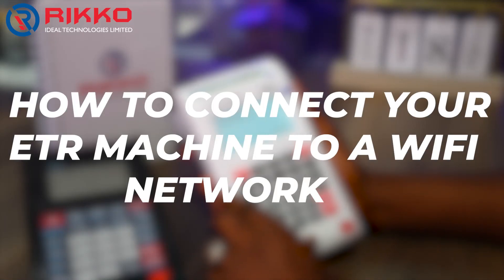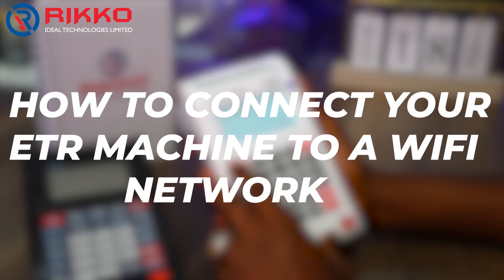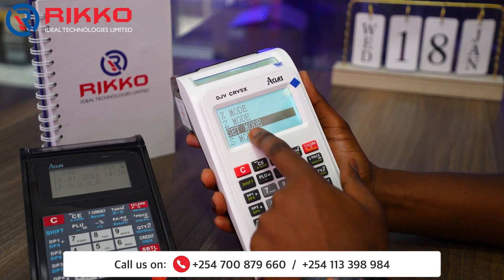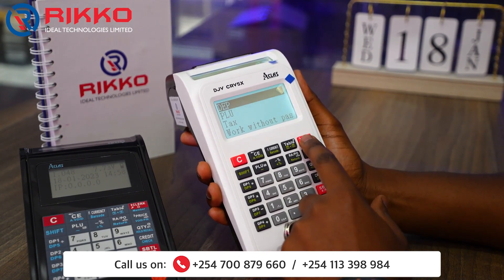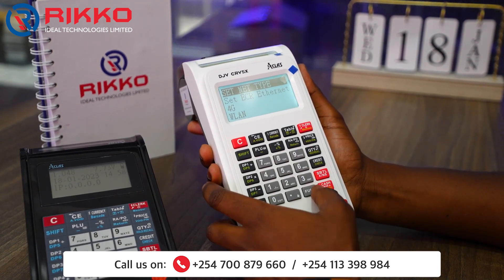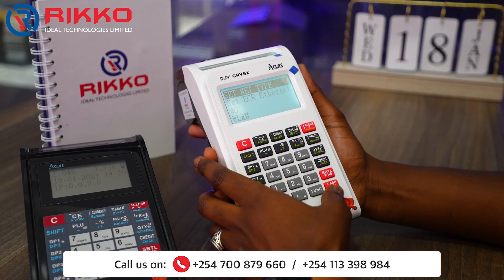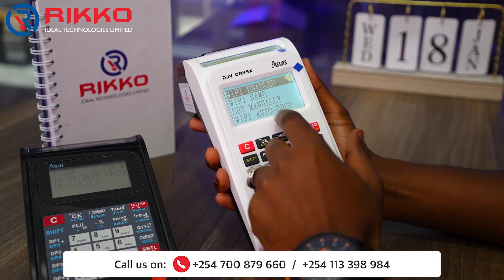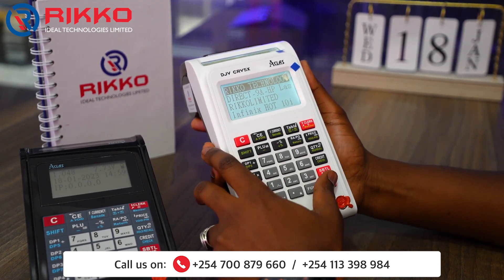How to Connect your Aclas ETR Machine to a WiFi Network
Connect your Aclas CRV5X or CRV3X ETR machine to as WiFi Network